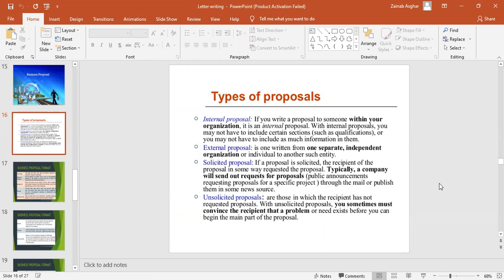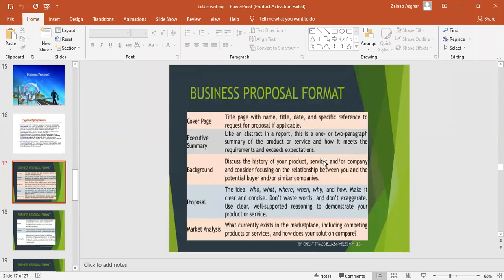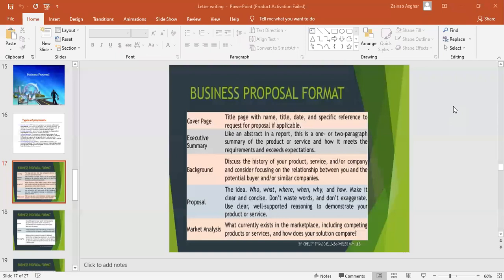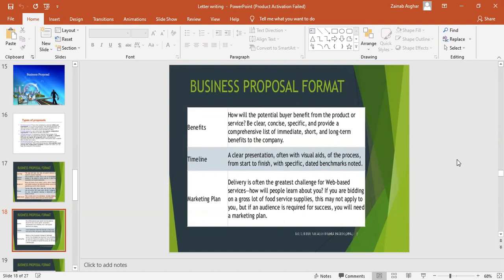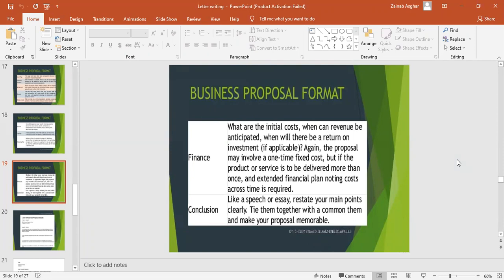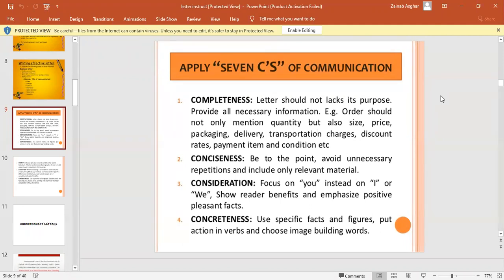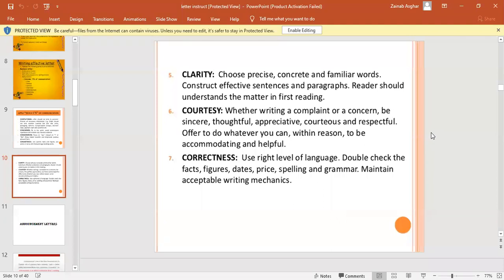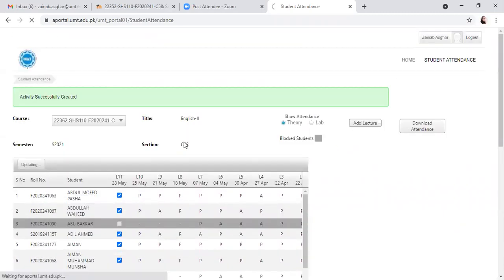Business Proposal Writing